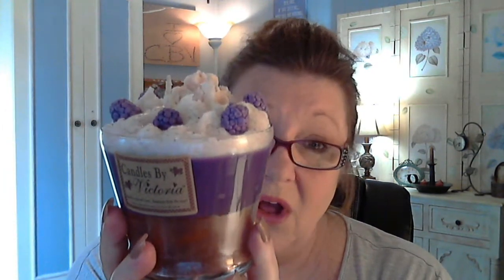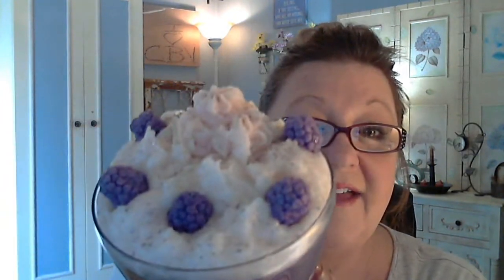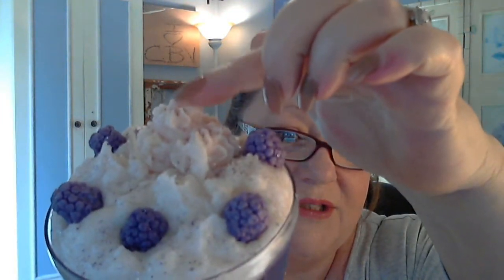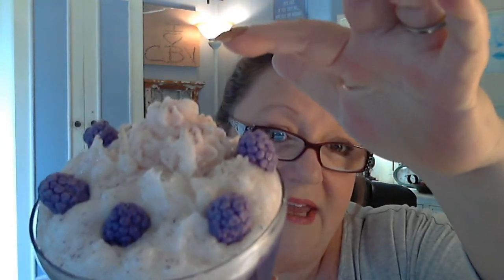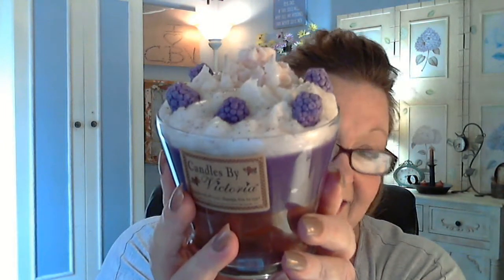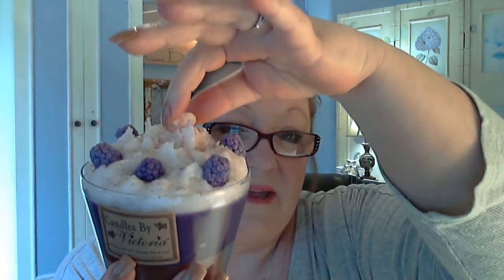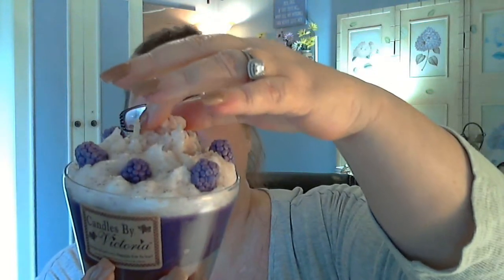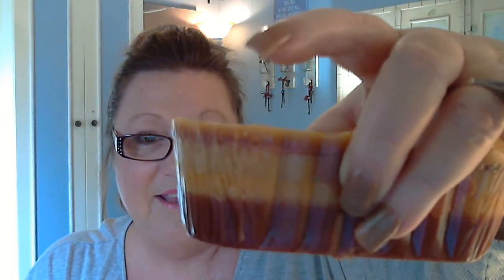Candles By Victoria Chit Chat & giveaway - Blackberry Cobbler Delight Candle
Candles By Victoria

CLOSED